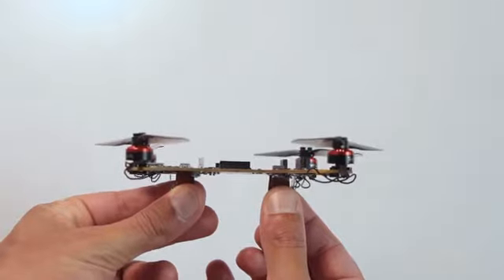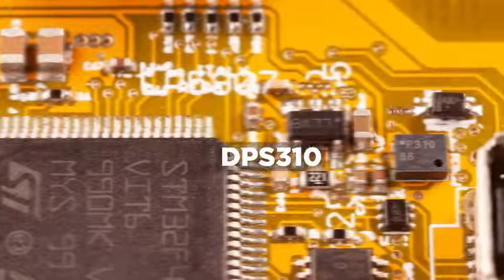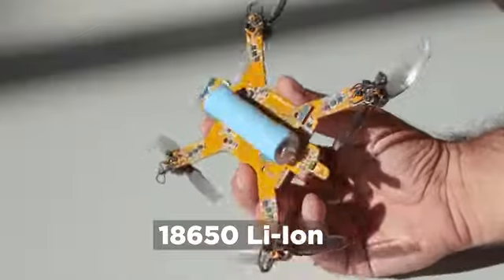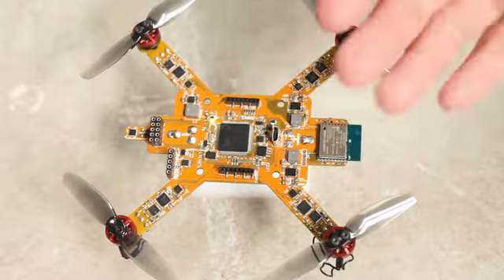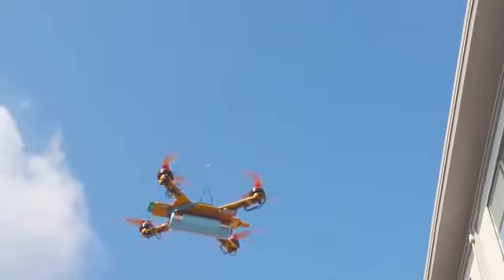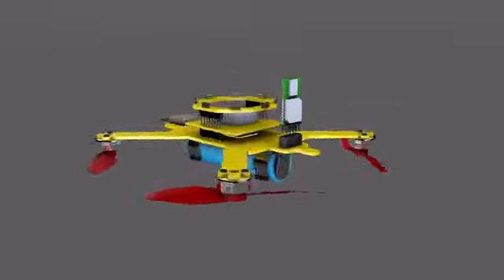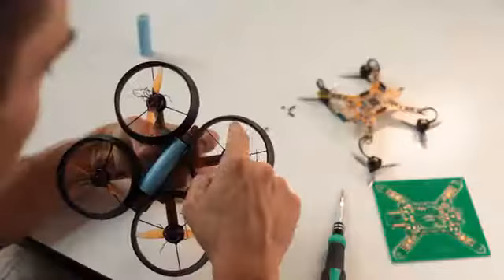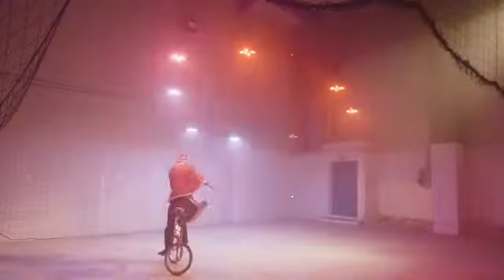ArduBeeA micro drone for open source, swarms, autonomous flights and STEM applications. | Gadgets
ArduBee
A micro drone for open source, swarms, autonomous flights and STEM applications. | Gadgets

  ArduBee
A micro drone for open source, swarms, autonomous flights and STEM applications.

Music credit